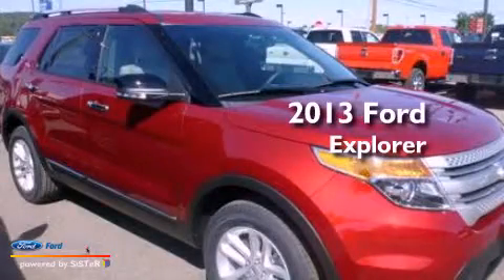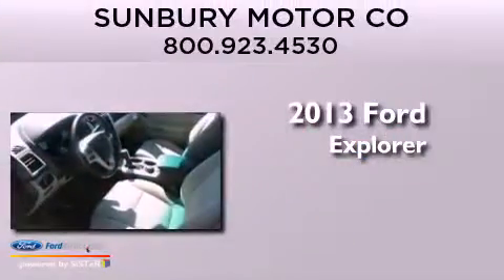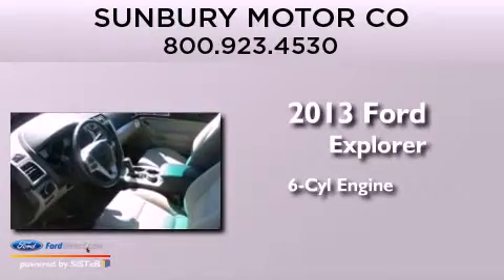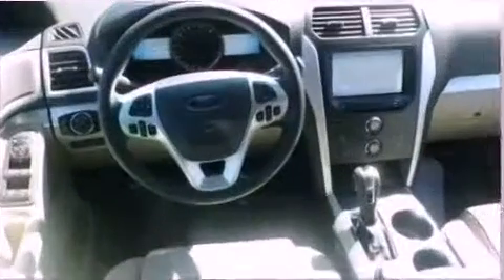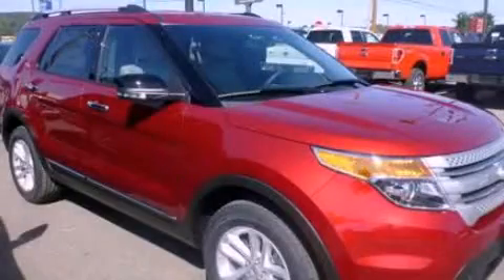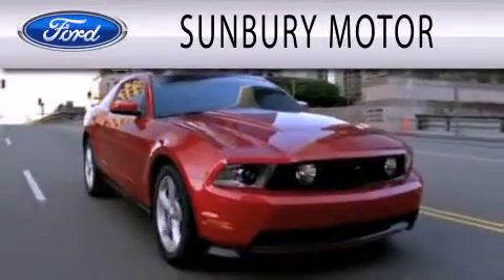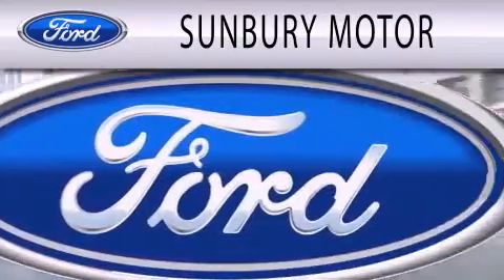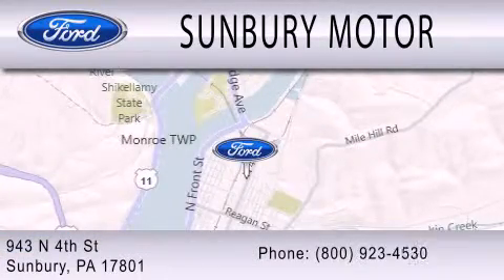2013 FORD EXPLORER Sunbury PA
Year : 2013
 Make : FORD
 Model : EXPLORER
 Engine : 3.5L V6 24V MPFI DOHC FLEXIBLE FUEL
 Trans . : 6-SPEED AUTOMATIC
 Exterior : RUBY RED METALLIC

 Stock : P484